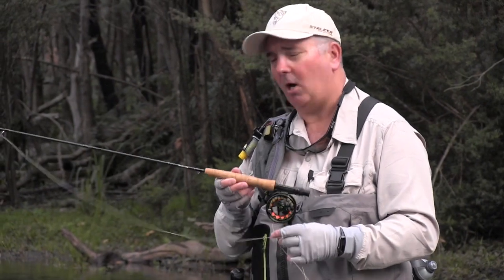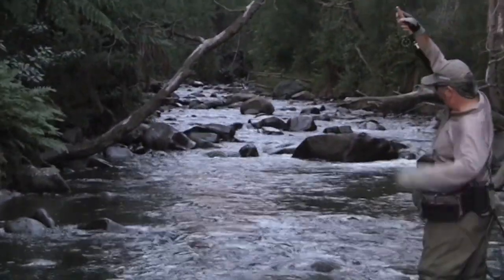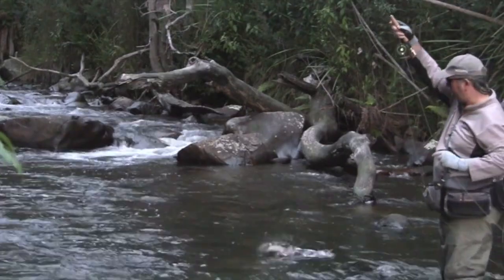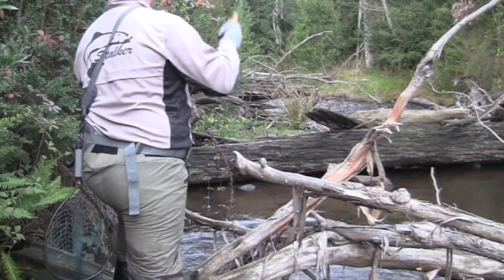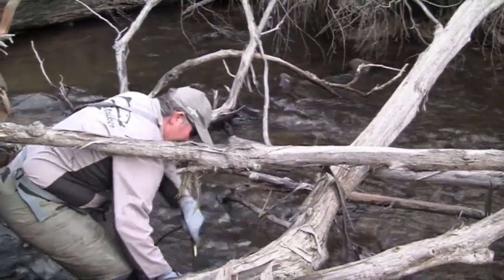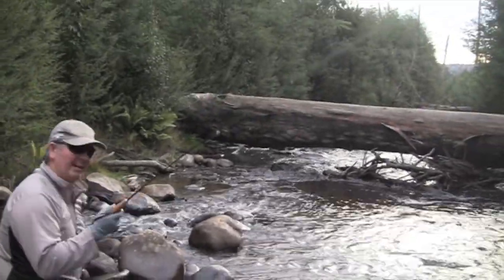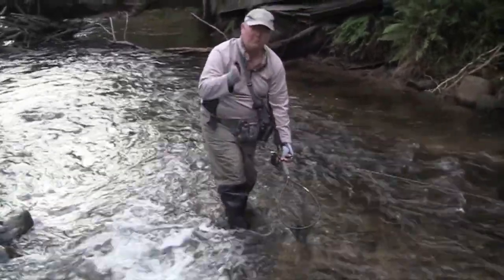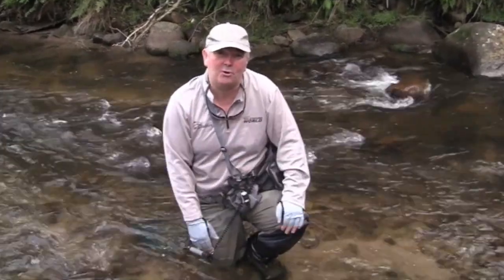Vic's twig waters...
Great fun full of action on these tiny waters...